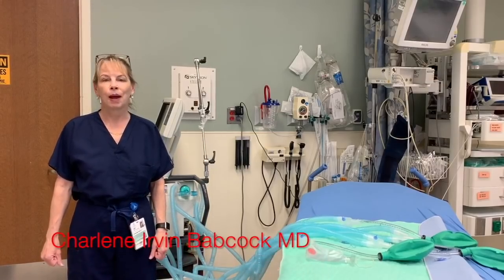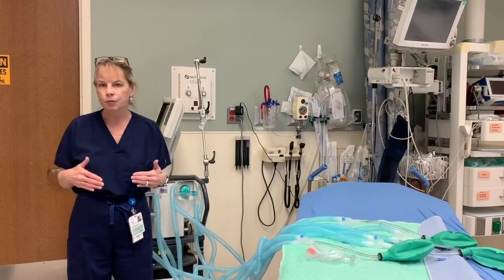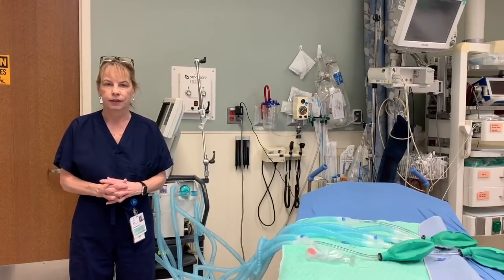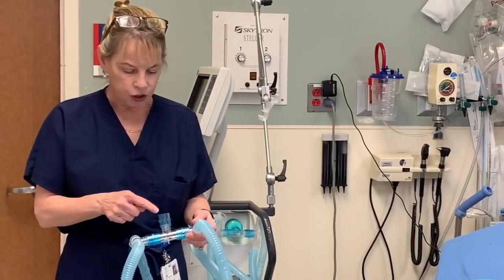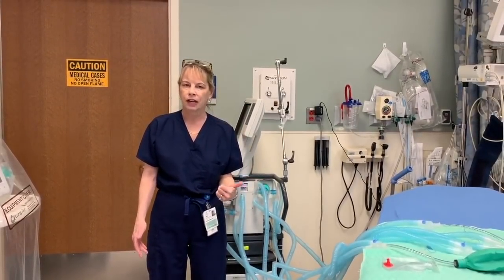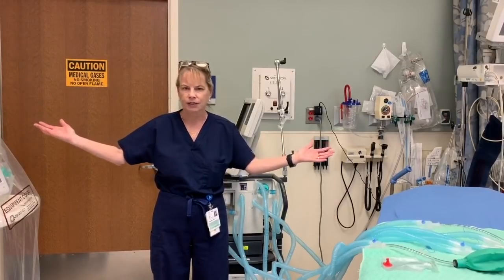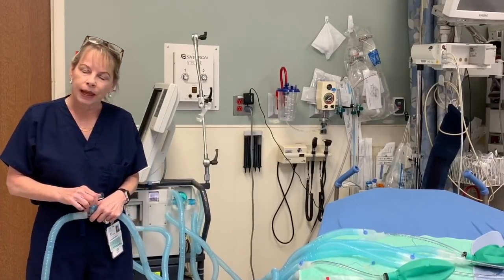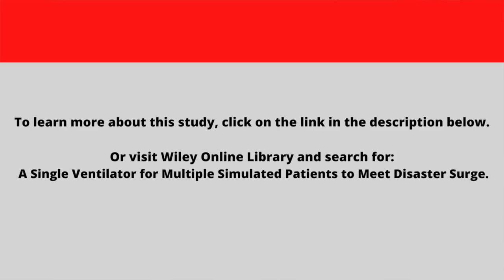COVID-19 How to Use One Ventilator to Save Multiple Lives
Watch this short video to learn how to use one ventilator to save multiple lives.